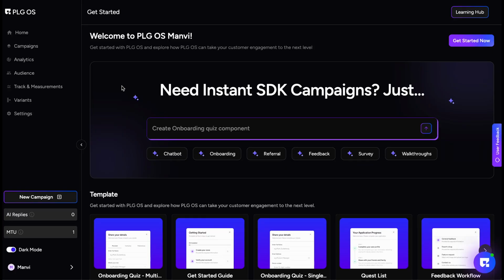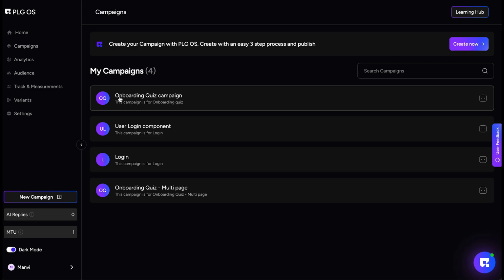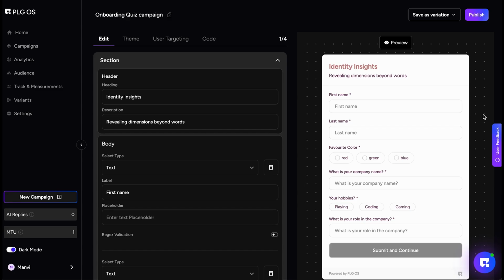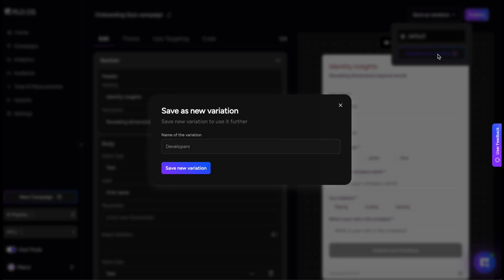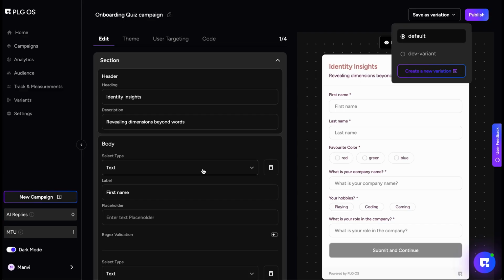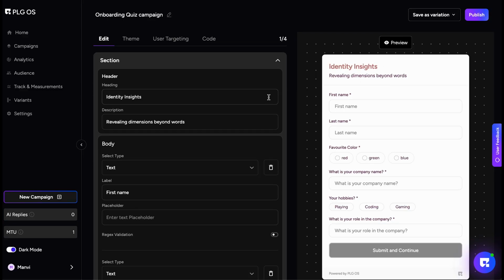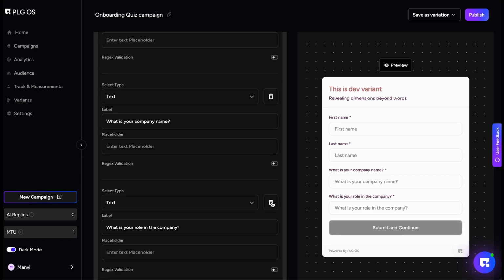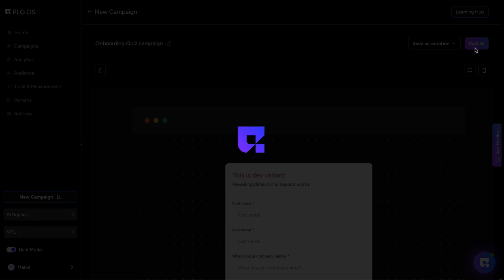Other Method to Create a Variant in PLG OS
Discover an alternative method for creating campaign variants in PLG OS. In this tutorial, we’ll walk you through accessing your campaign, saving it as a new variation, customizing content, previewing, and publishing.

By the end, you’ll know how to quickly create and manage variants to test different experiences in your campaigns.